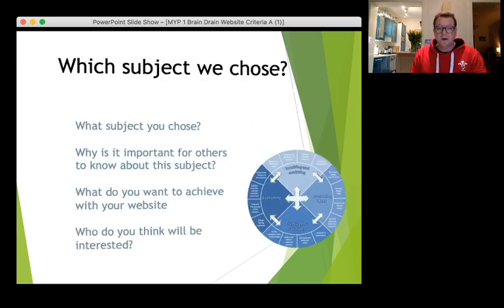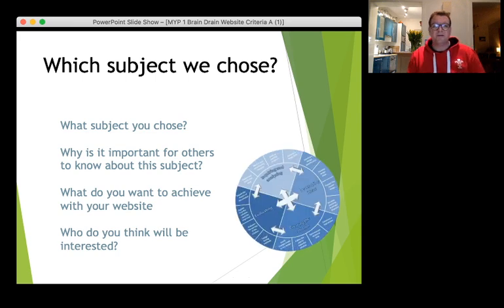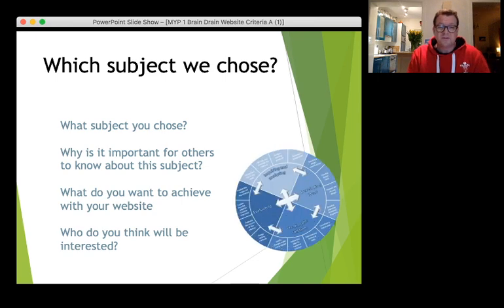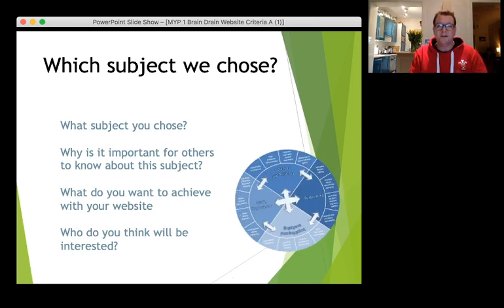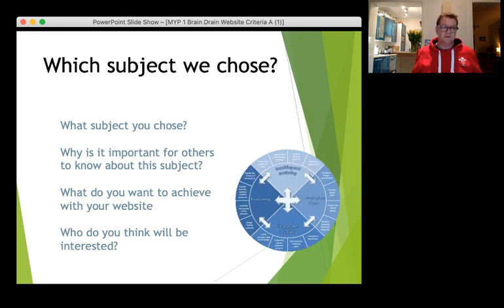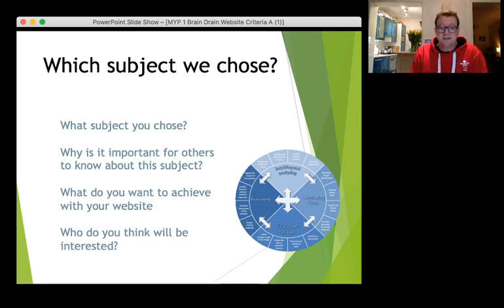Brain Drain Lesson 2